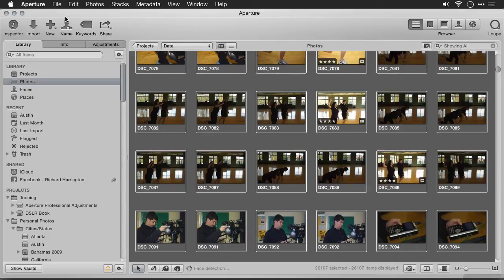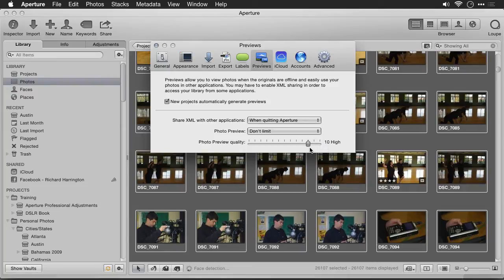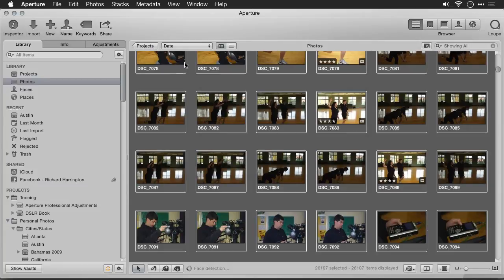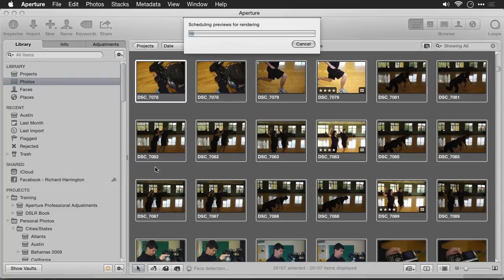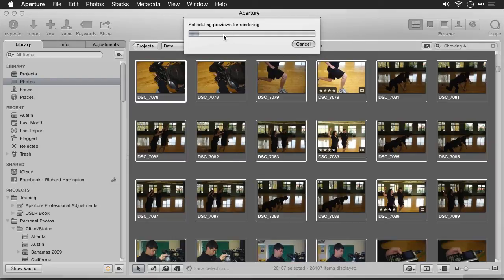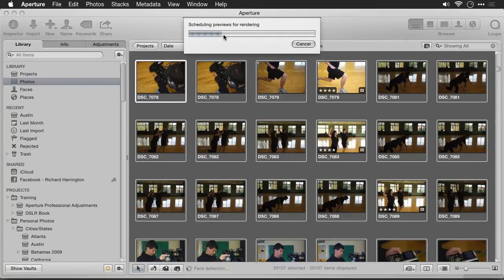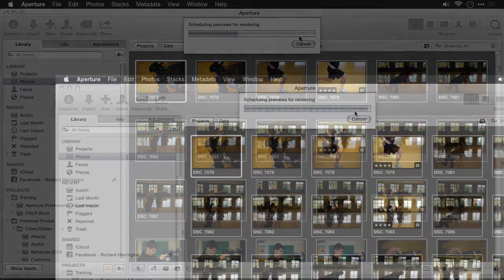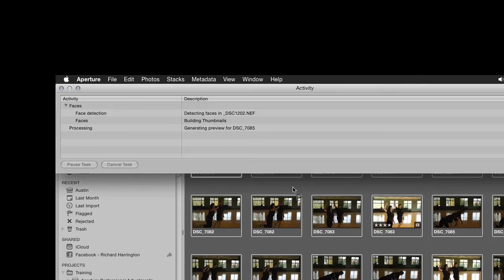Get Big Previews in Aperture Before Moving to Lightroom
Aperture and Lightroom process images differently… not a surprise except its important to note that the bulk of your Raw adjustments will be lost.  But Lightroom can import the Aperture previews for reference or printing if you create them first.